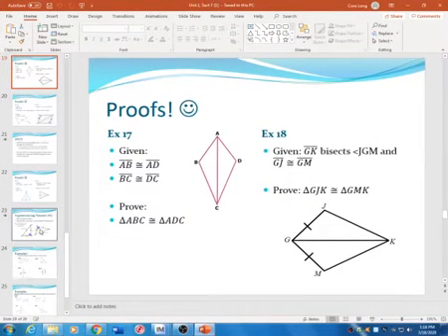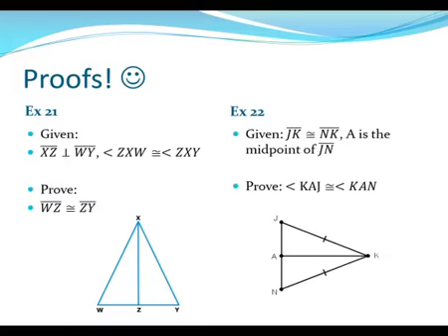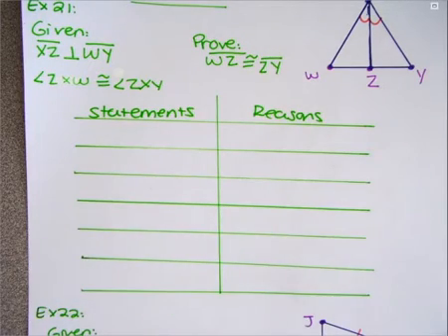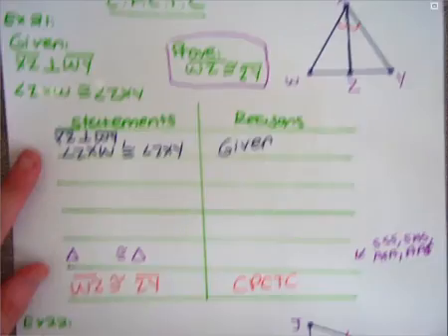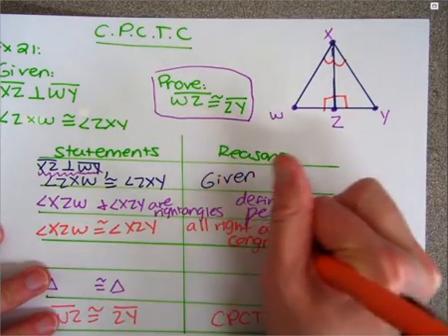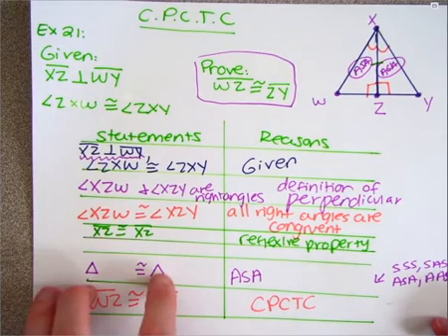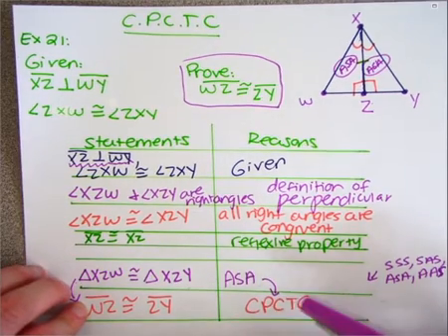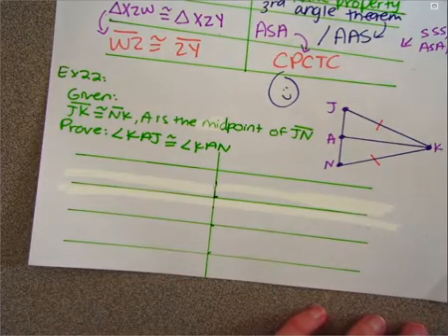Congruent Triangles by SSS, SAS, ASA, AAS, and CPCTC Ex 21 HONORS